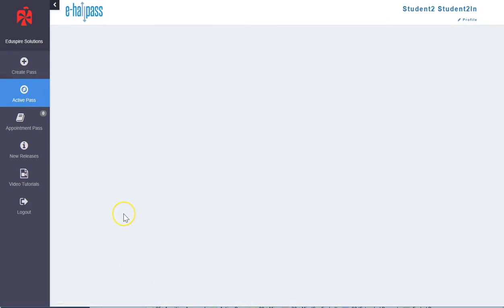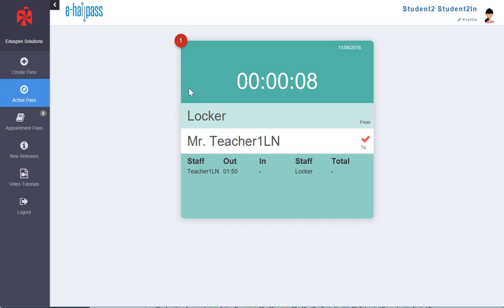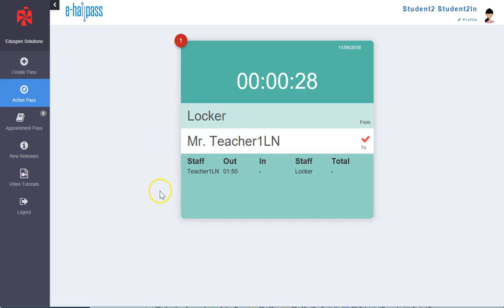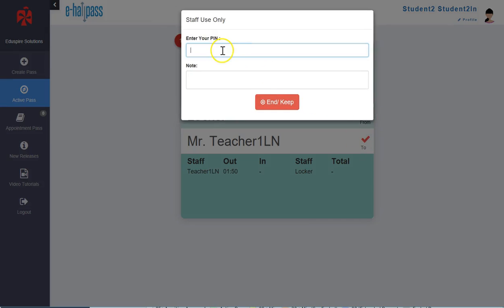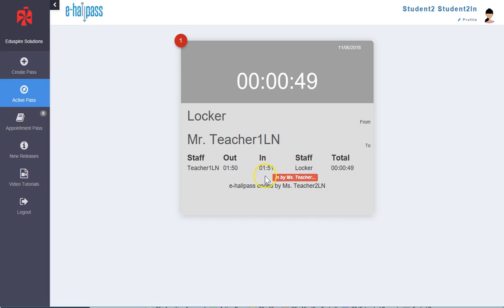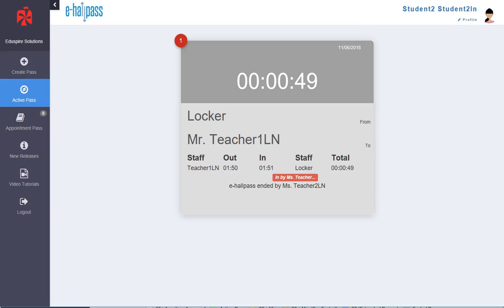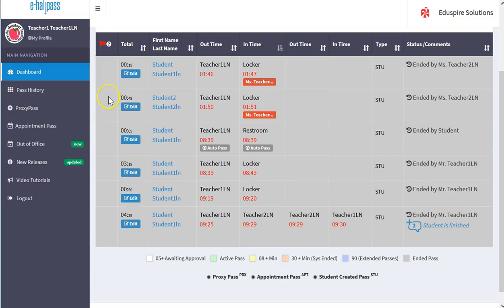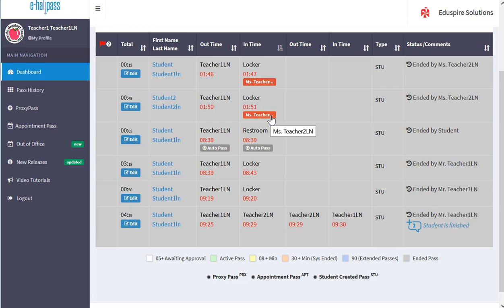EHP / Ending Another Teacher's Pass - Teachers/Staff/Admin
This video shows teacher, staff and admin users how to end a pass intended for another staff member.